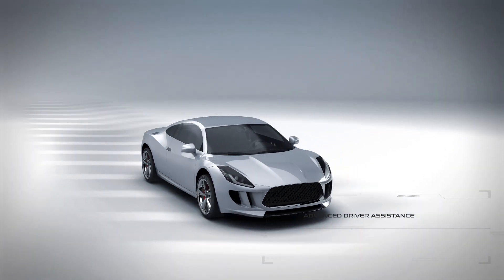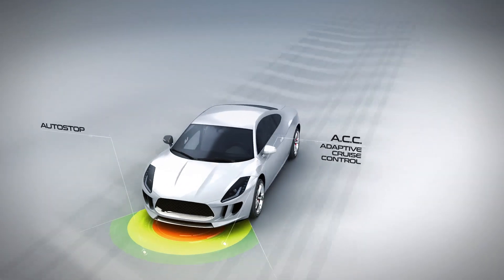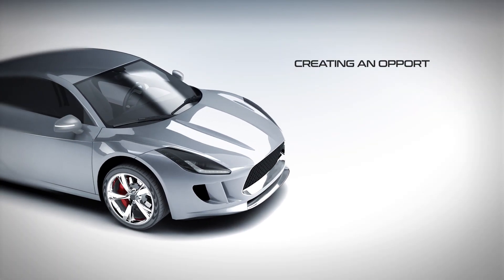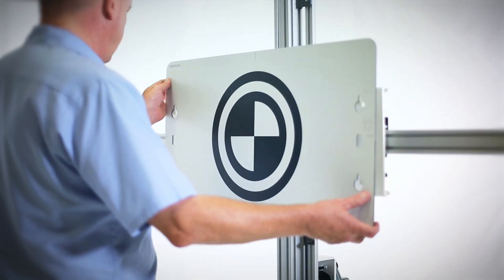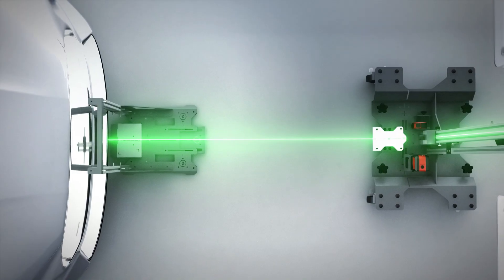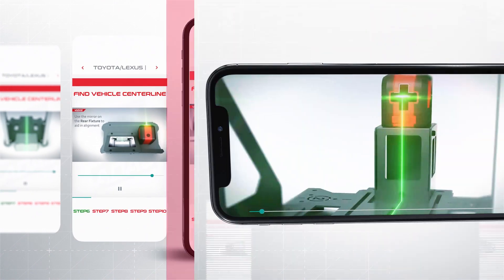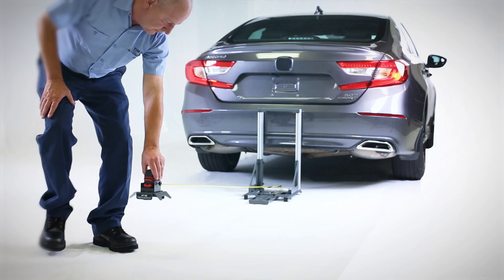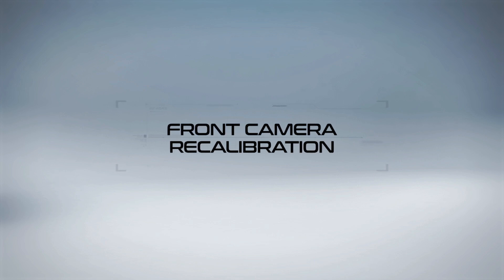EZ-ADAS - OEM COMPLIANT RECALIBRATION SOLUTION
Ready or not, ADAS equipped vehicles will be pull into your shop. ADAS creates new challenges for all repair shops and even small repairs can result in the need for recalibration.

The EZ-ADAS Recalibration System features an innovative collection of precision tools with leading- edge design. It features a intuitive laser-guided target placement that ensures accurate, error-free positioning and increases shop’s productivity.